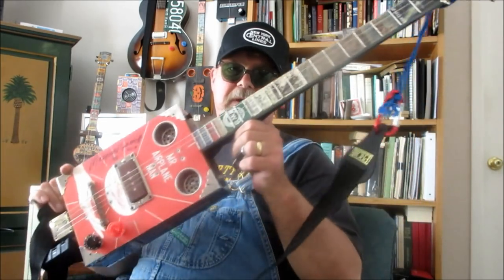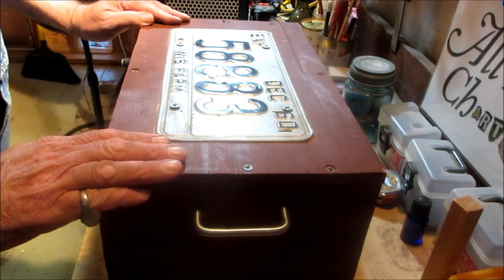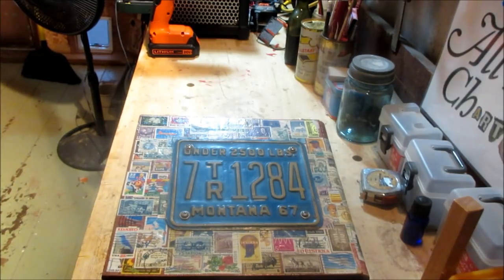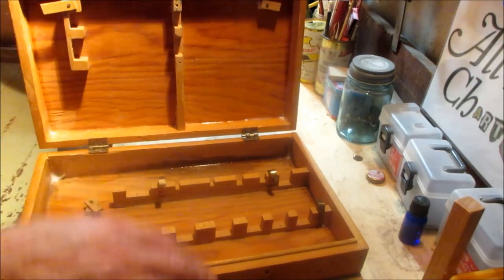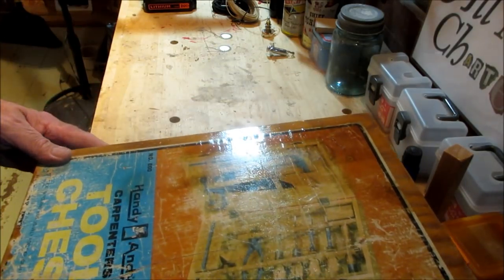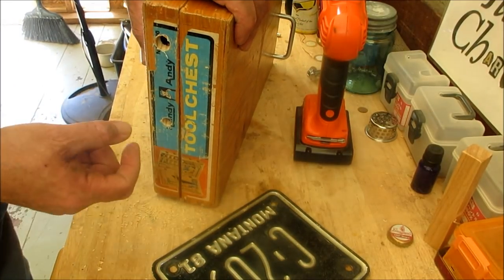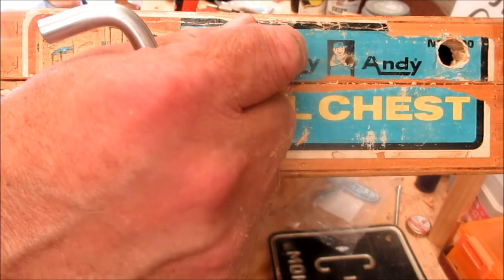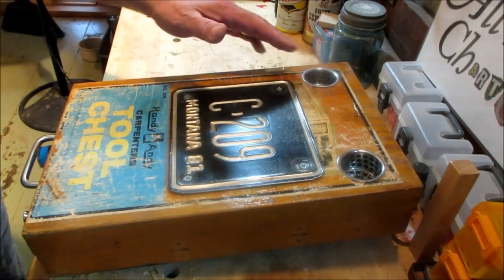Stomp Box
Tired of playing alone.  Expand your band with this DIY stomp box.